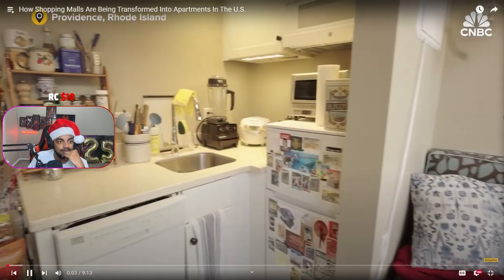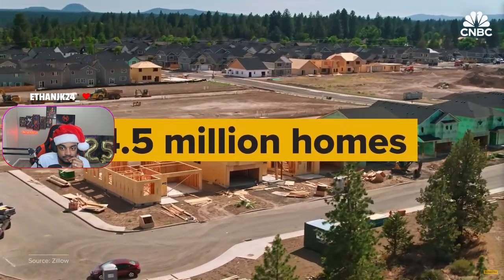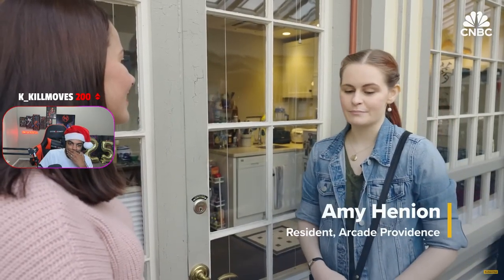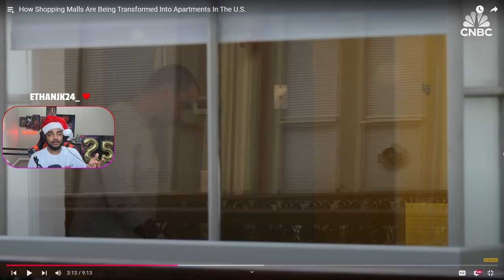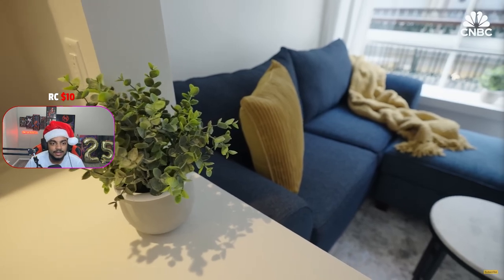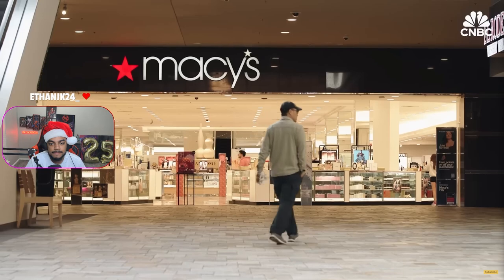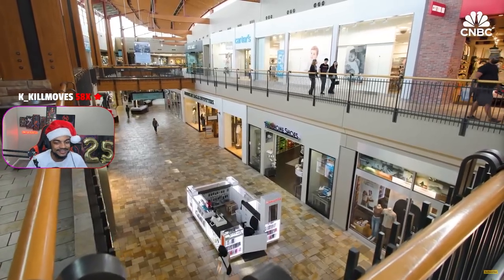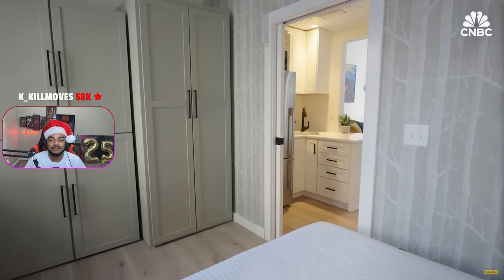They Turned This Mall Into An APARTMENT Complex...